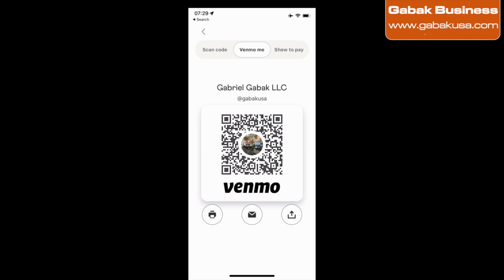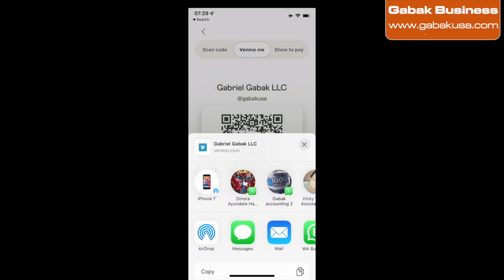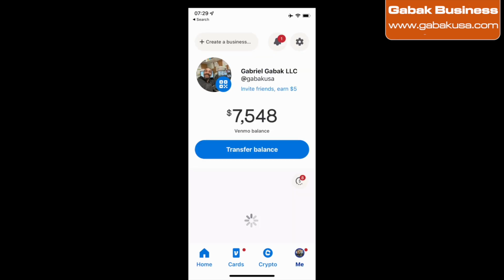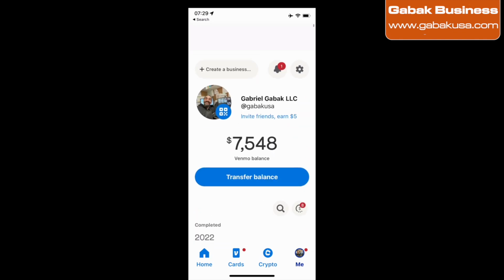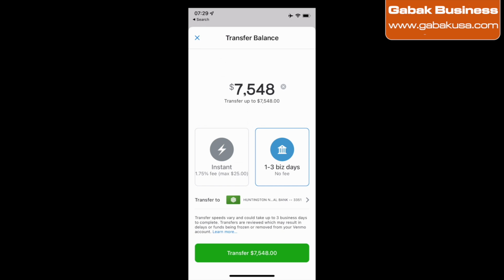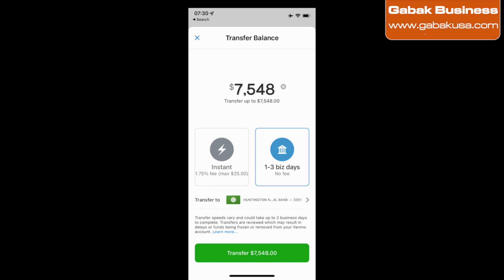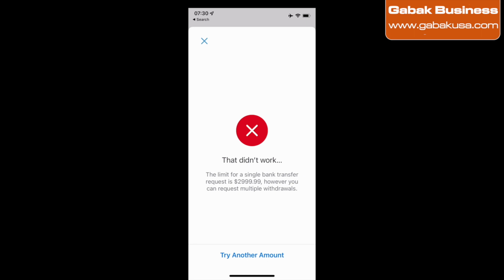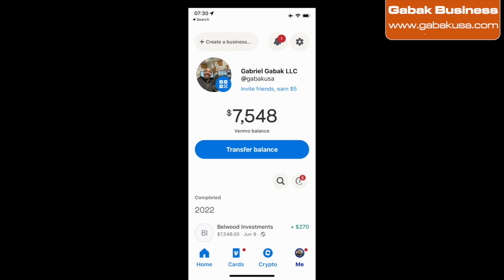How to transfer $ in USA for free no fees? - Gabak Business - Gabriel Barrandeguy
00:00 - Introduction to using Venmo for sending and receiving dollars in the US
00:37 - Steps for scanning and sending/receiving money through Venmo, sharing Venmo account details for customers or YouTube donations
01:13 - Transferring money using Venmo, choosing instant transfer or 1-3 day transfer option, limitations on transferring over $3,000
02:27 - Disadvantages of using Venmo for business accounts and alternatives like Cash App and PayPal
03:04 - Conclusion and invitation for questions in the comment section

Robin Hood to invest stocks or BTC or any crypto commission-free

Gabak Business - Gabriel Barrandeguy